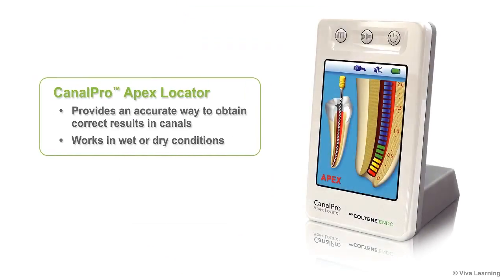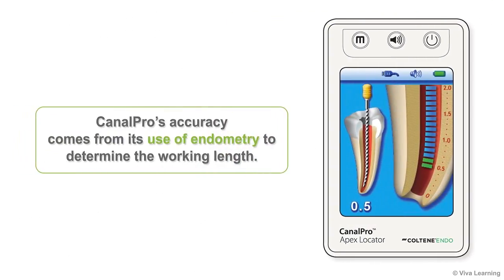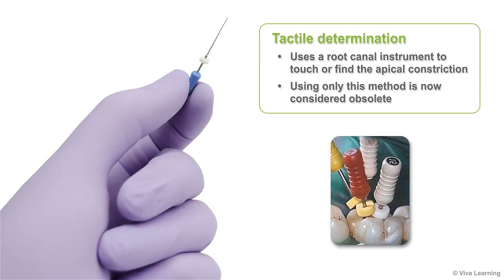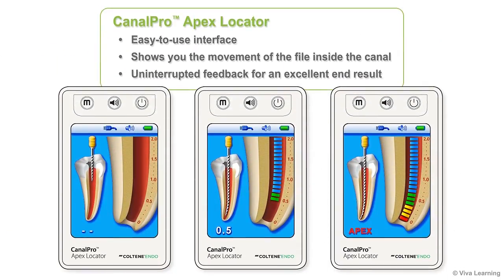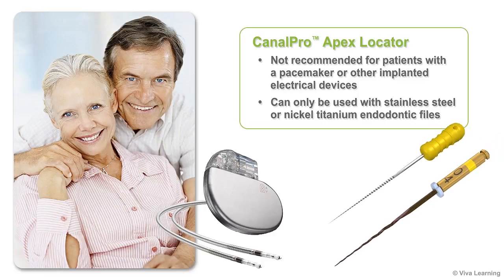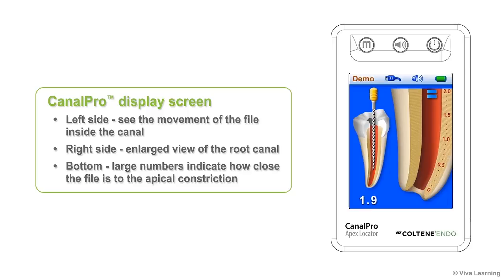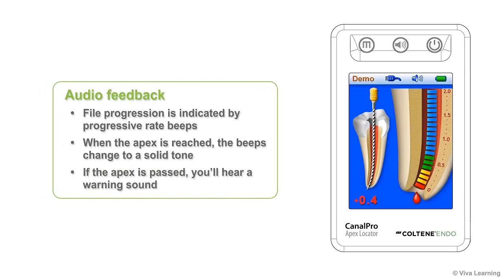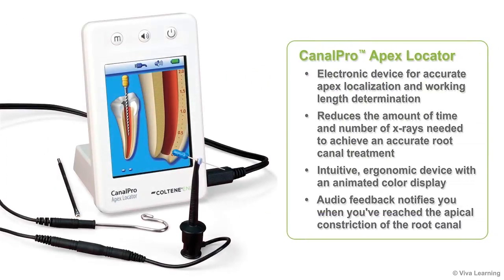CanalPro Apex Locator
✔️ About COLTENE

COLTENE is an international developer, manufacturer and seller of dental consumables and small equipment in the areas of Infection Control, Dental Preservation, and Efficient Treatment. COLTENE has state-of-the-art production facilities in the US, Canada, Germany, France, and Switzerland as well as own sales organizations in all major markets including North America, Europe, Japan, China, India, and Latin America. The COLTENE Group has 1242 employees around the world (as of 31 December 2021).

 ▬ Social Media ▬▬▬▬▬▬▬▬▬▬▬▬▬▬▬